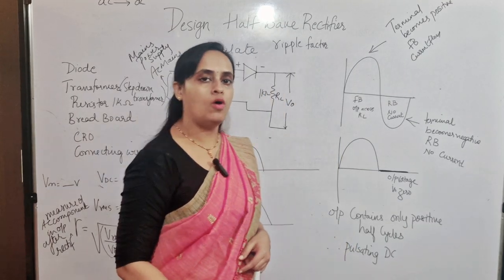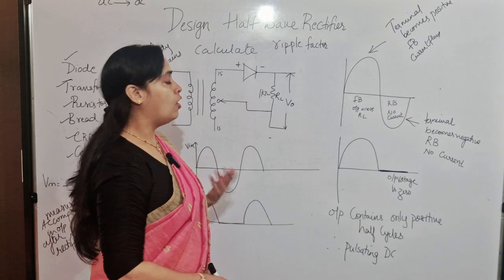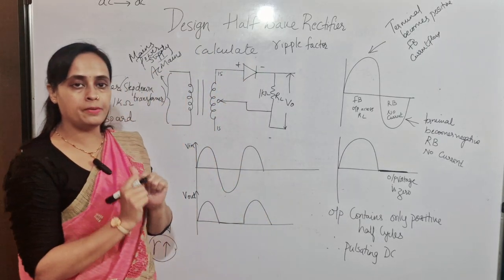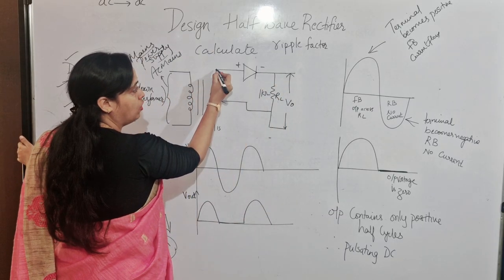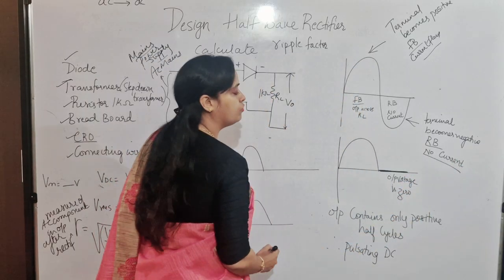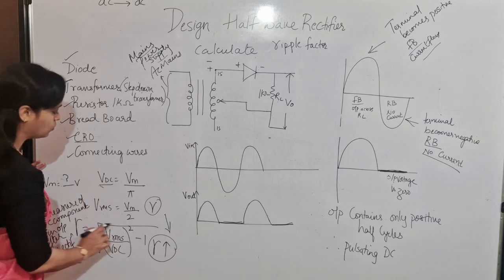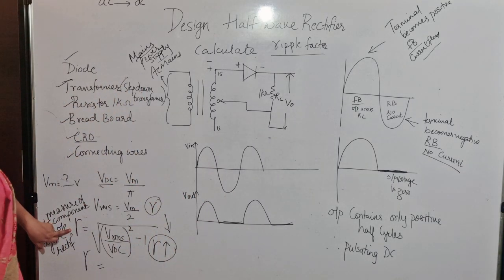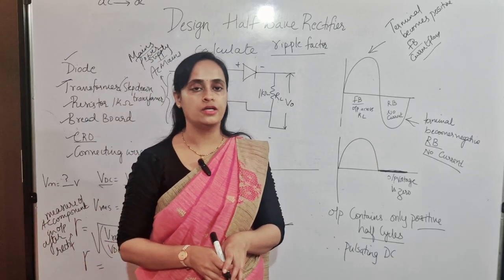Lab Experiment 3 : Half wave recrifier